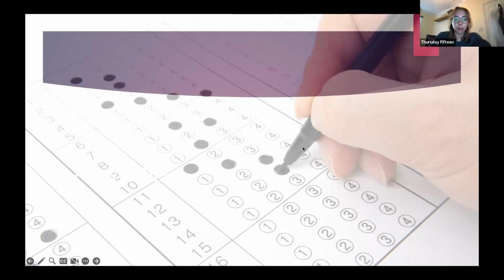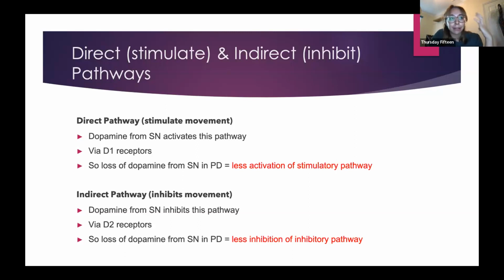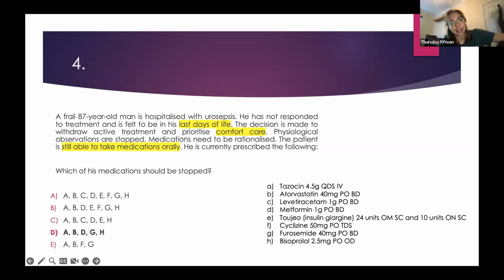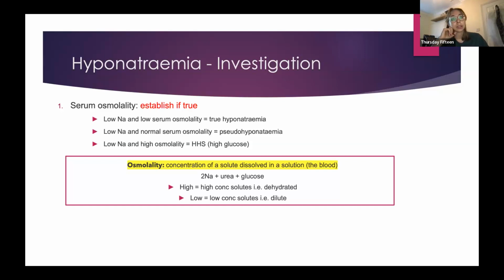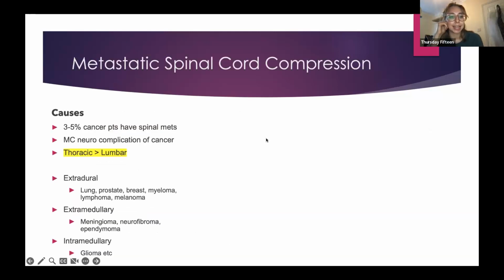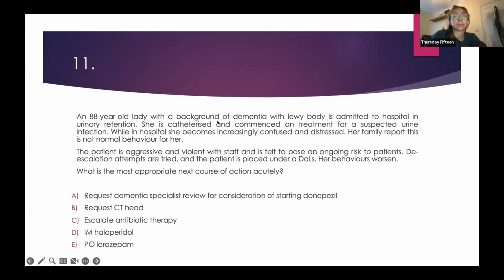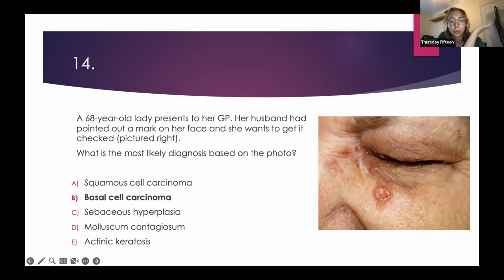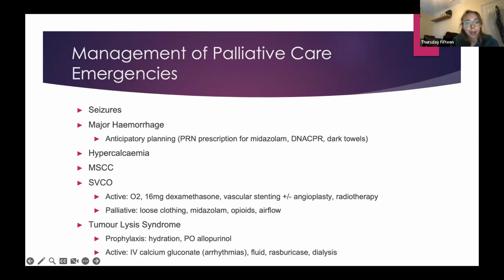Thursday Fifteens: Geriatrics and Palliative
Thursday Fifteen: Weekly Videos with 15 MCQ questions and answers following the UK MLA curriculum style.
This weeks session is on:Gastroenterology